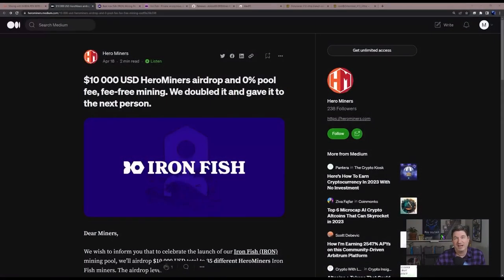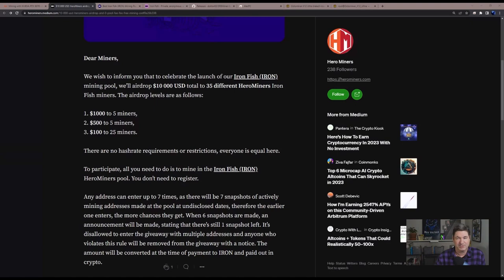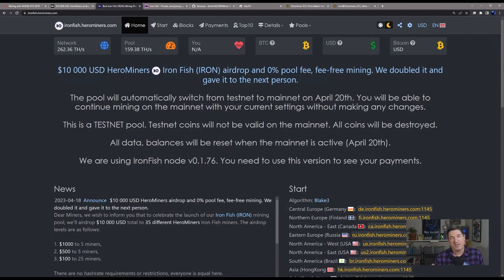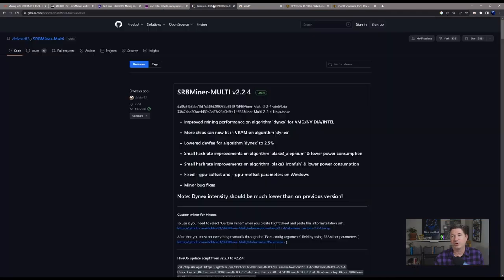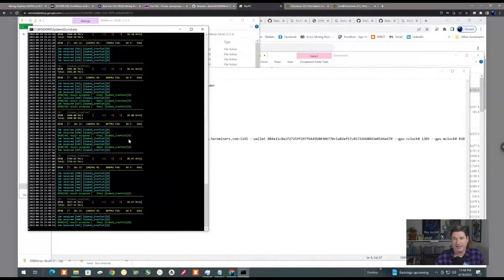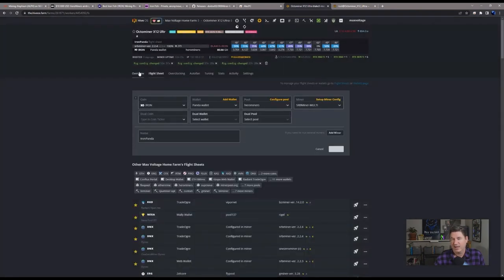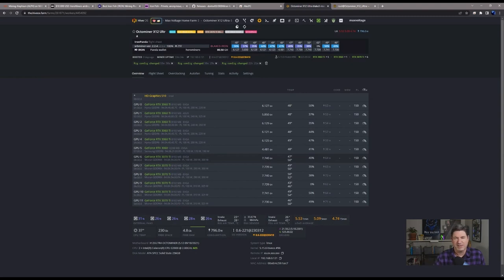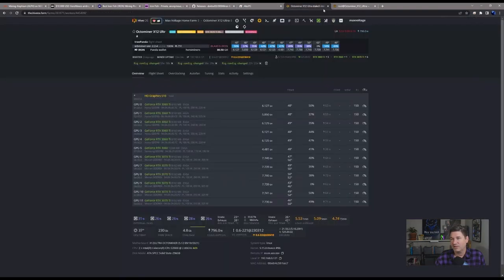How to mine Iron Fish? Windows/Hive OS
Topics:

Node Setup?
How to mine Iron Fish

Links from this video & previous videos:

H&R Block Deluxe + State
H&R Block Premium

Argon One M.2 Raspbery Pi Case:

M.2 SSD/Sata

128Gb micro SD card

EVGA Z20 Keyboard

EVGA Z15 Keyboard

TP-Link USB WiFi Adapter Archer T4U Plus

Noctua NH-D15 (Brown)

Noctua NH-D15 (Black)

BN-LINK Digital Cooling Thermostat Controller

Govee WiFi Water Sensor w/ Gateway

Additional water detectors to connect to Gateway

Govee WiFi Temperature Humidity Monitor

Acer Nitro XV272U 1440p 144Hz IPS monitor